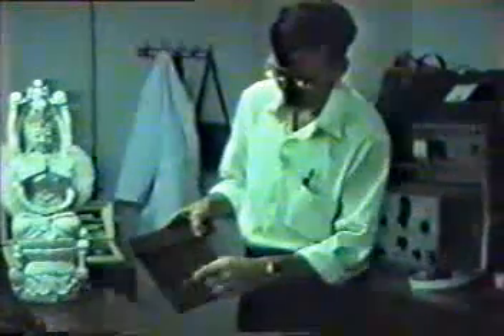The electromagnec radiation receiver - rods 1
Источник информации: некоммерческий исследовательский проект MATRI-X.RU

Ролик представлен только в ознакомительных целях. Коммерческое использование информации запрещено. Копирование без указания источника запрещено.